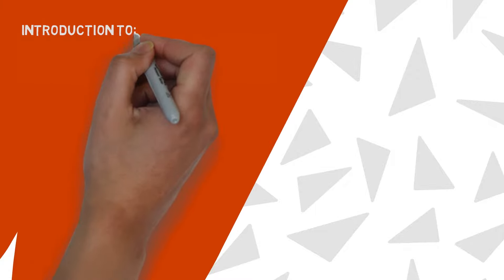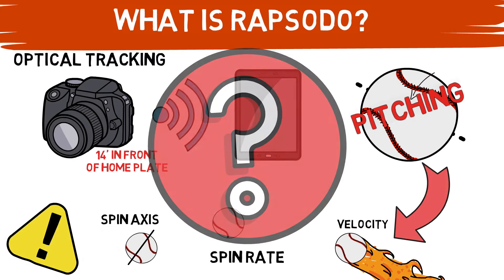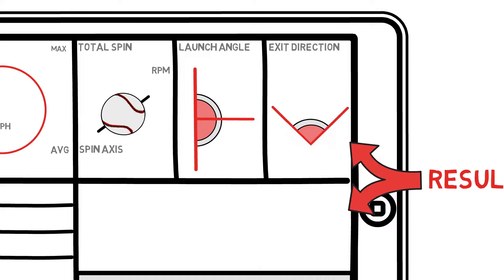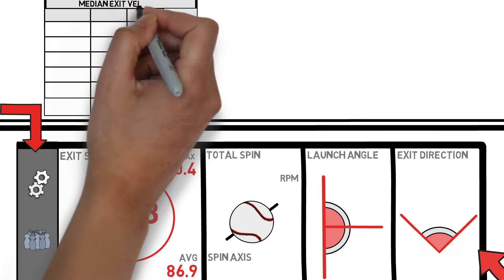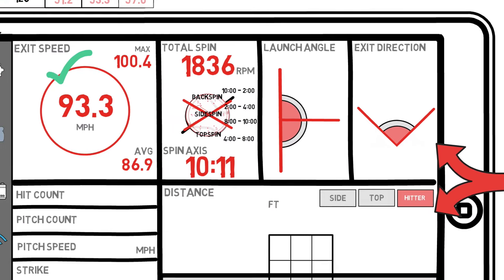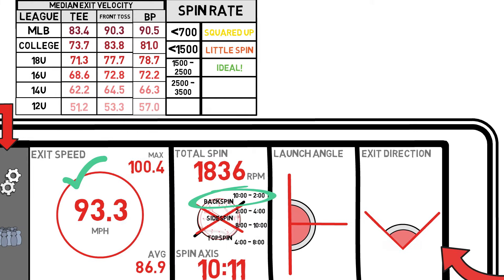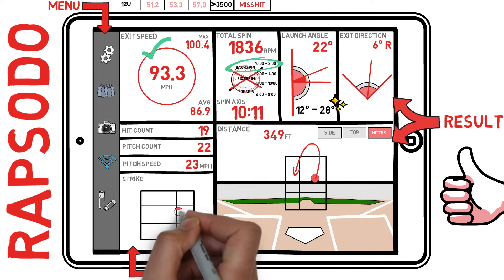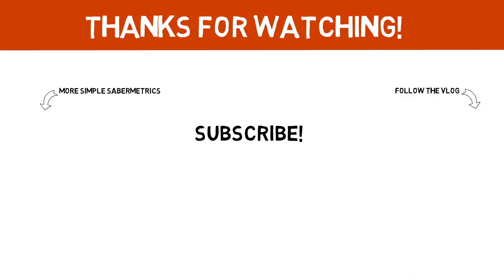BEGINNER'S GUIDE TO RAPSODO HITTING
We’ve talked about hitting a couple times before on this channel – but we’ve never done an in-depth guide to getting started. Where should you start when you first dive into Rapsodo’s Hitting Unit, what do the metrics all mean, and how should you apply them? All that and more in today’s video!